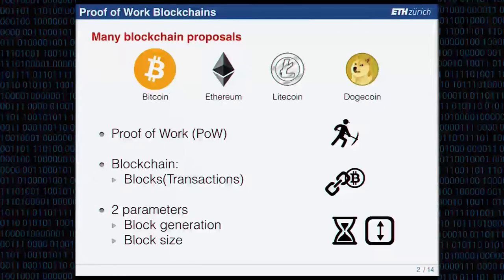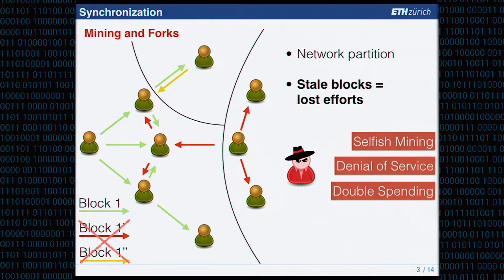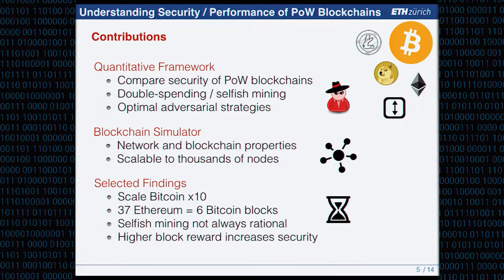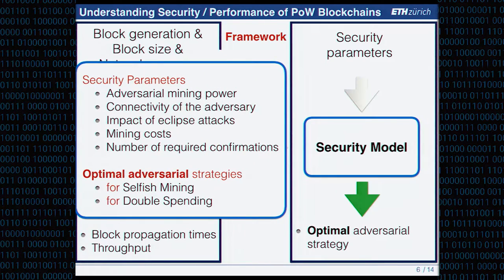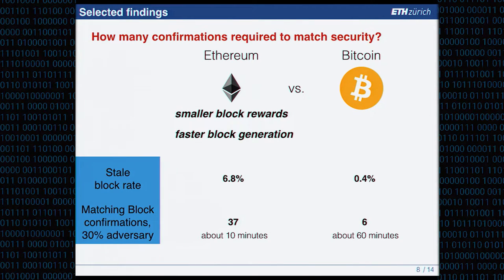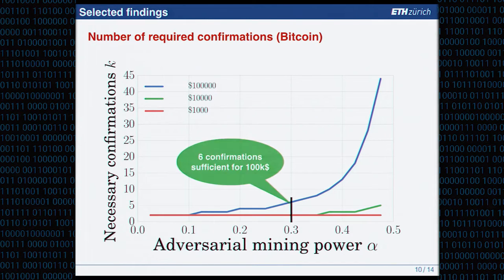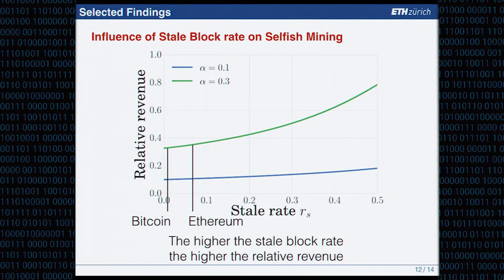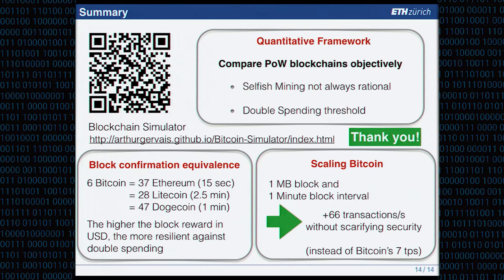CCS 2016 - On the Security and Performance of Proof of Work Blockchains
Authors: Arthur Gervais (ETH Zürich), Ghassan O. Karame (NEC Laboratories Europe), Karl Wüst, Vasileios Glykantzis, Hubert Ritzdorf and Srdjan Capkun (ETH Zürich)